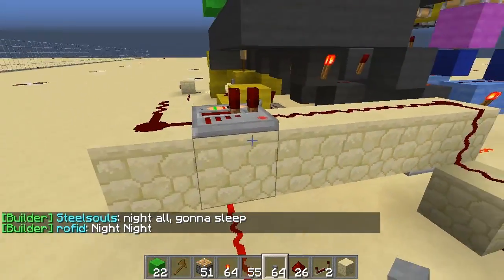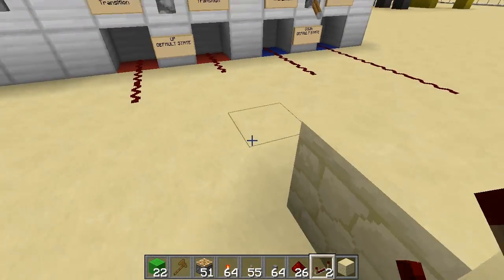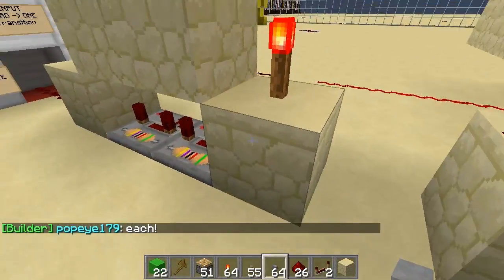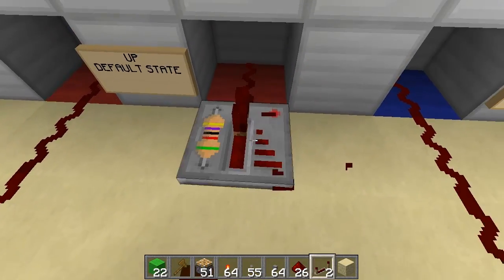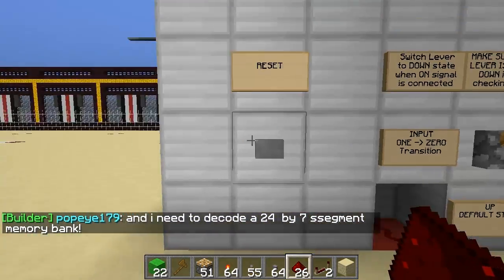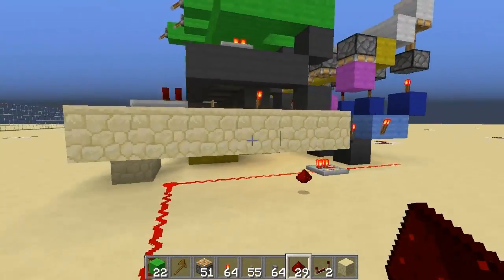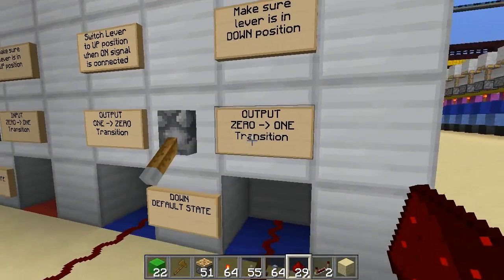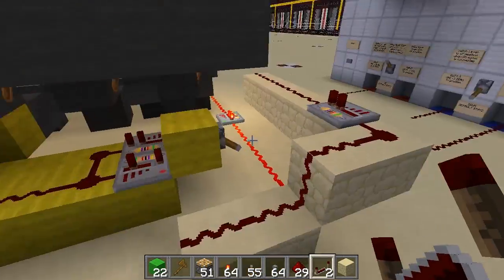Minecraft - Redstone Pulse and Timing Delay Decoder (Detector)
Detects redstone pulses and timing delays ranging from 3 to 10 ticks. Essentially acts as a demultiplexer with some combinational logic and display attached.